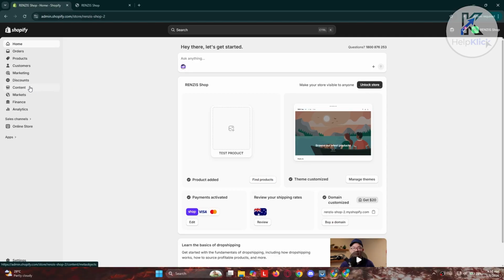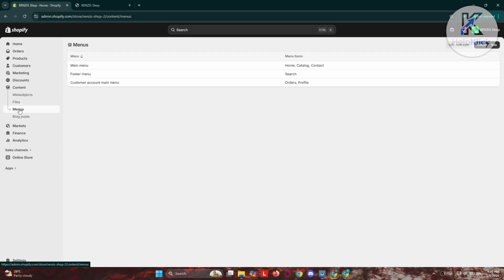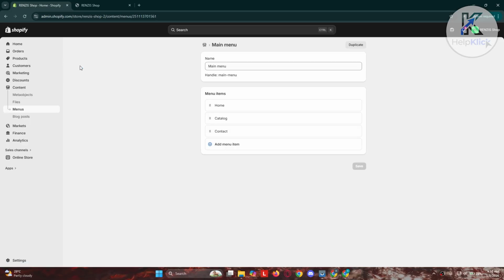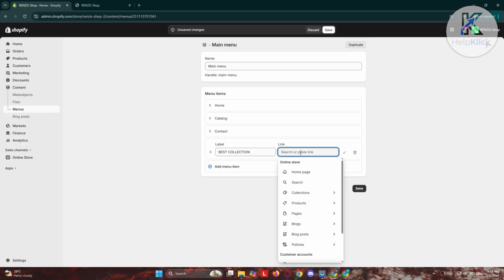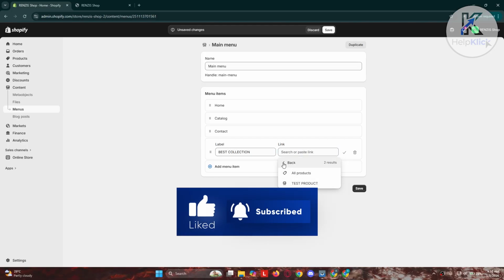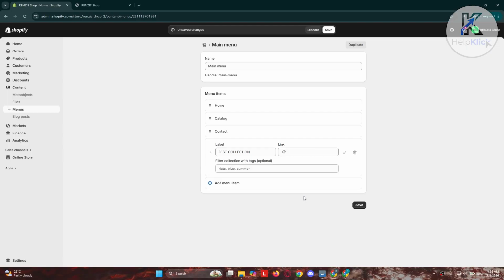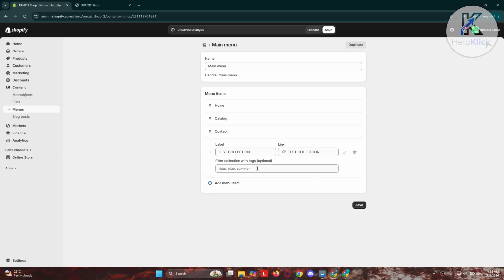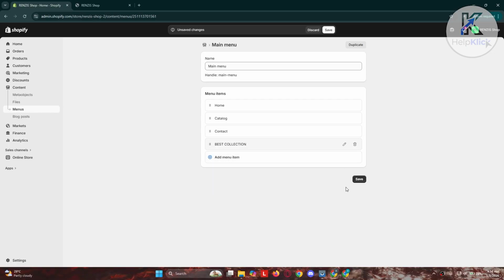Shopify: How to Add 'Collection List' Page to the Main Navigation Menu (2026)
In this video, I show you how to add a collection list page to your Shopify store's main navigation menu in 2026.
This quick step-by-step tutorial covers how to create product category pages in Shopify navigation, adding collection pages to header menu, customize Shopify store navigation with collections. Want to know how to organize your Shopify menu with product categories?